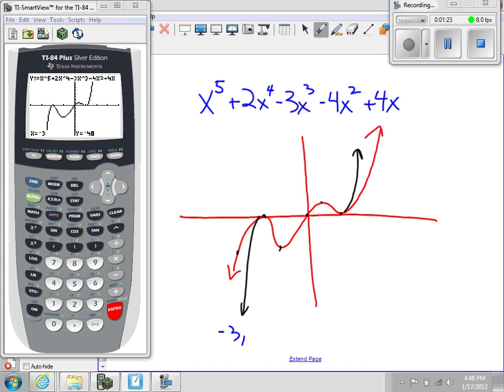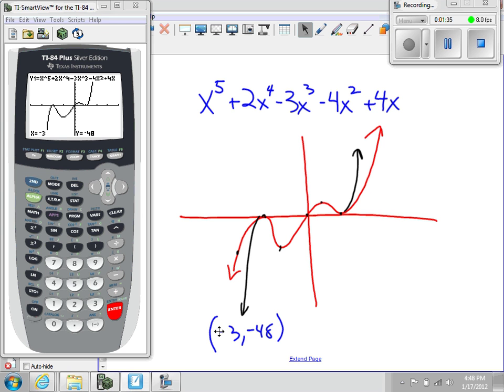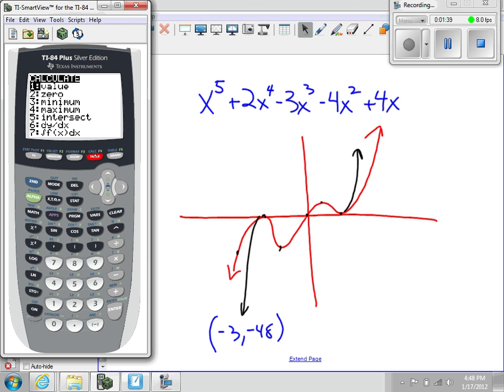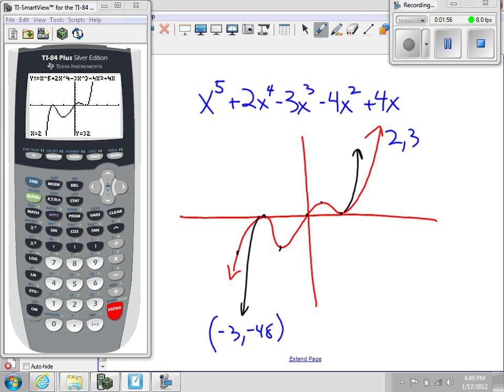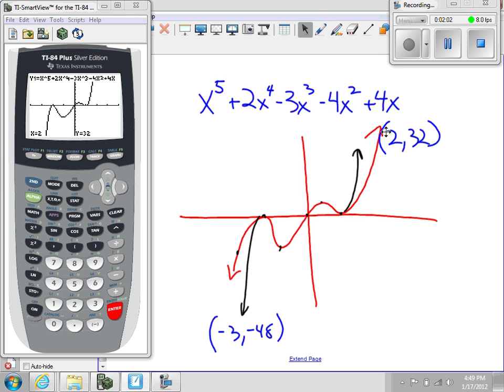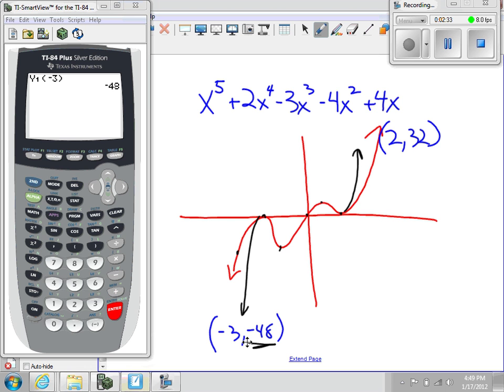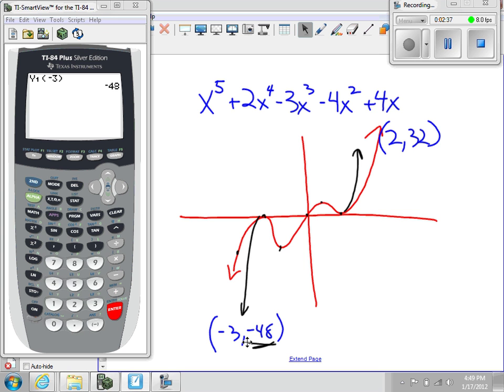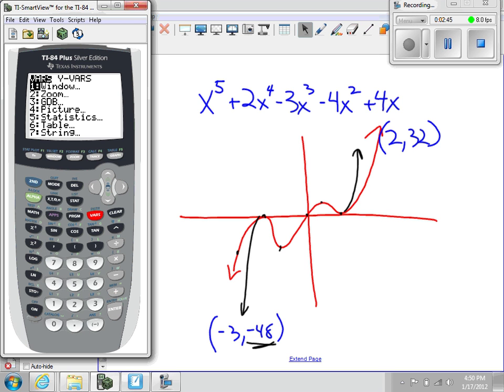HA2T 2011 12 Ch 5 Review Finding Additional Points on a Graph of a Polynomial